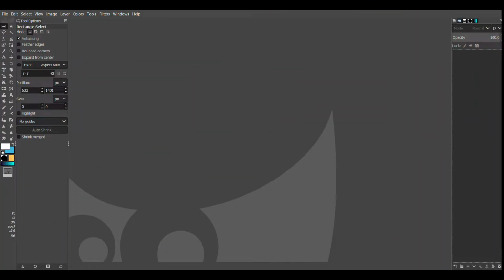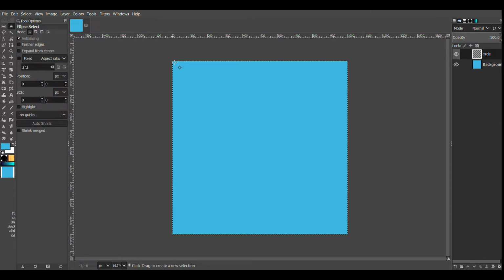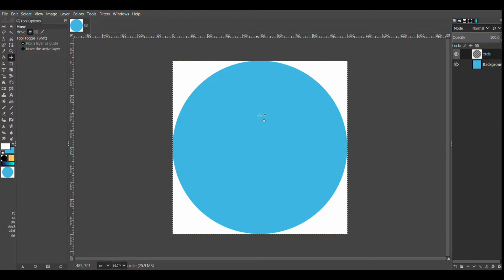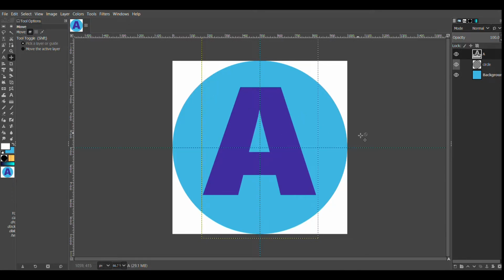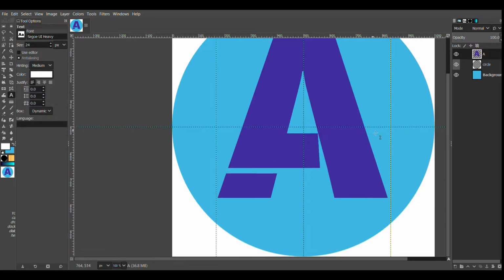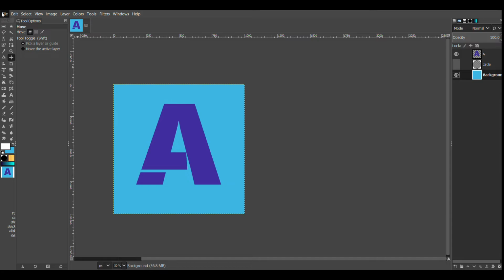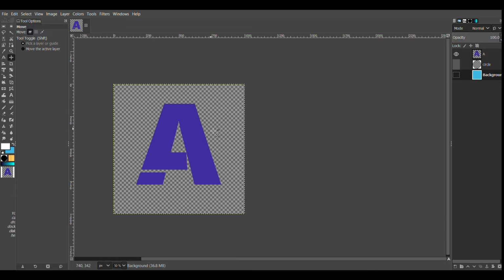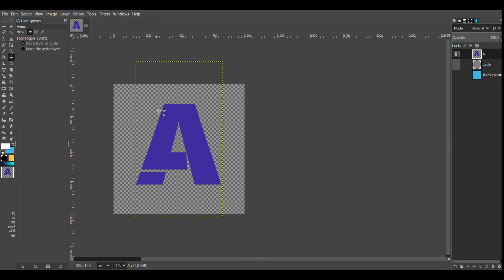How To Create A FREE YouTube Logo & How To Create A FREE YouTube Watermark icon 2022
In this video i will teach you how to create a Youtube logo / Icon for free without photoshop. A variety channel of 3 Jamaicans Captain Atumbo,Larry & Chango bringing gaming, anime & Film together with comedy and action.

Youtubers & Links

Music

Gear & Equipment

Consoles: Playstation 4 & Playstation 5 PS4 PS5

USB Drive : kingston 32GBHDD : seagate 1TB

PC : Lenovo ThinkCentre M92p
CPU 2.9GHz Intel Core i5-3470T (Turbo Boost up to 3.6GHz)
RAM 4GB 1600 MHz DDR3 (supports up to 16GB)
GPU Intel HD Graphics 2500 (integrated)
HDD 2.5” 5400RPM 500GB hard drive